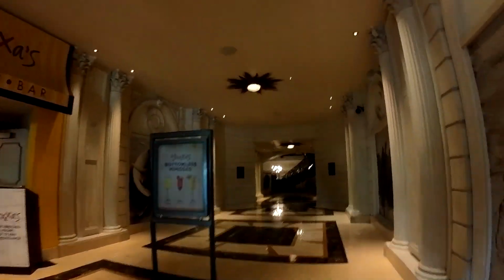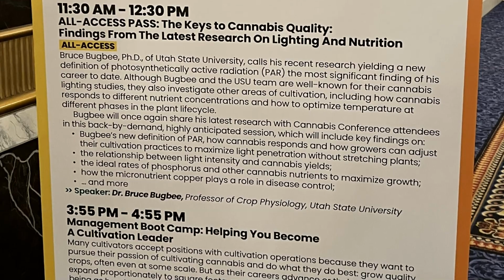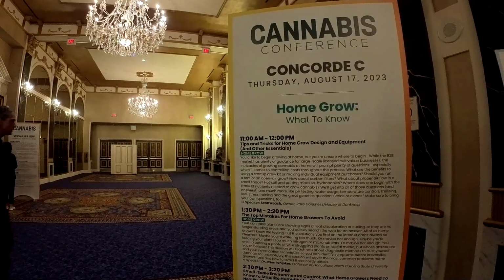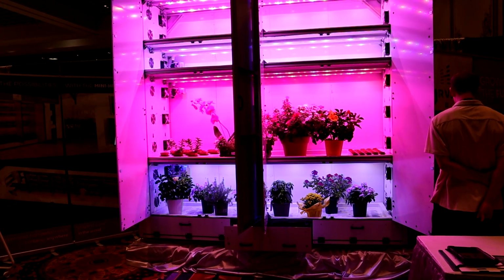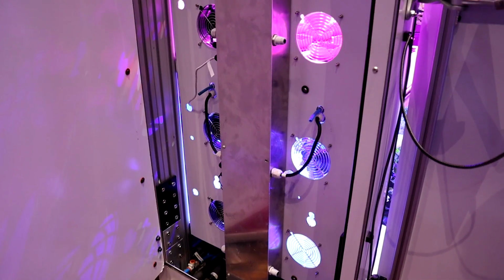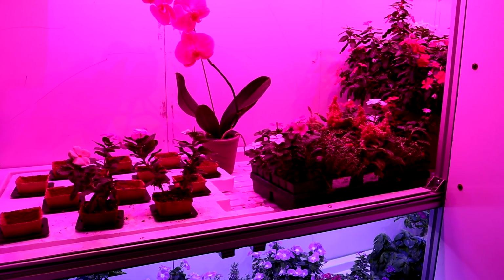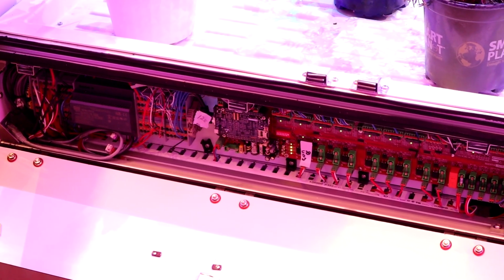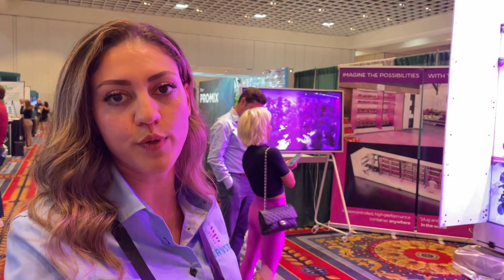A Quick Look at Cannabis Conference (2023)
One of the two cannabis expos I plan on attending this year, Cannabis Conference provides a lot of cannabis growing research and education, which is why I like attending it.